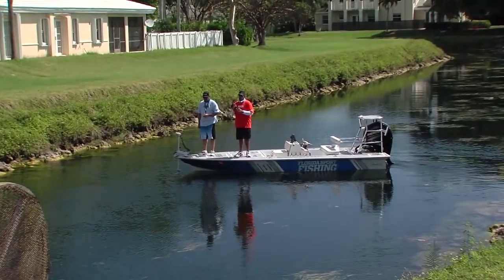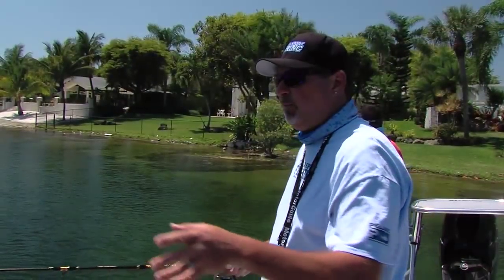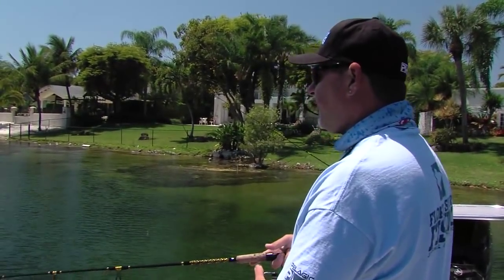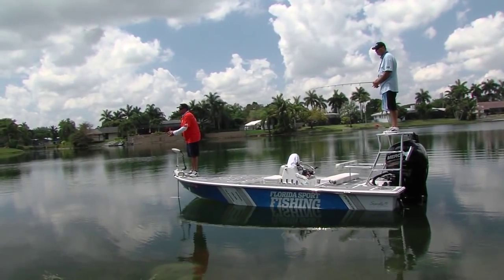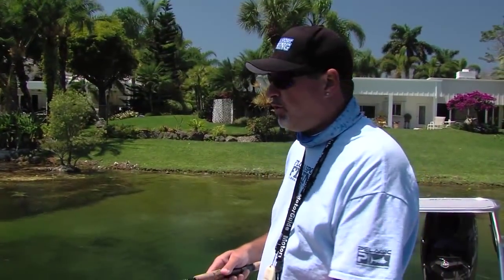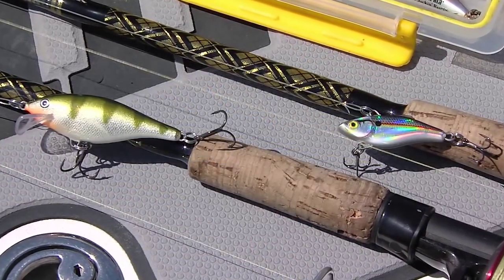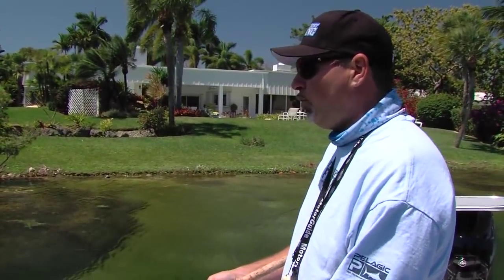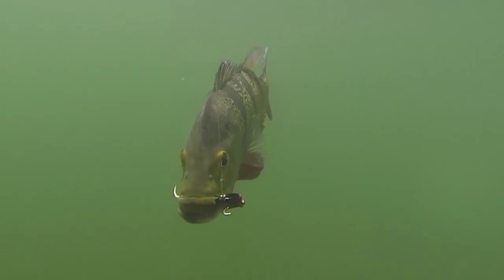Useful Tips For Exotic Peacock Bass In Florida Canals - Florida Sport Fishing TV - Urban Fishing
Whether on top or well below the surface, peacock bas are a Florida favorite while urban fishing in south Florida's manmade canal system.

▼ FSF TV Crew:
• Creator/Host: Capt. Mike Genoun → @FloridaSportFishingTV
• Co-Host: Capt. Carlos Rodriguez → @MareaGear
• Producer/Videographer: Micah Simoneaux → @MicahInTheWild
• Aerial/underwater Footage: Capt. Matt Arnholt → @CaptMattArnholt